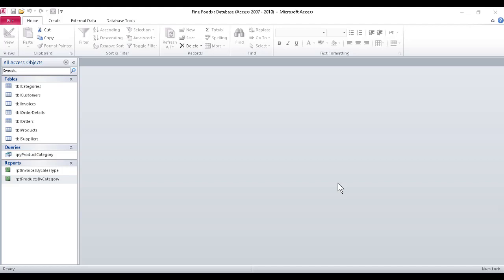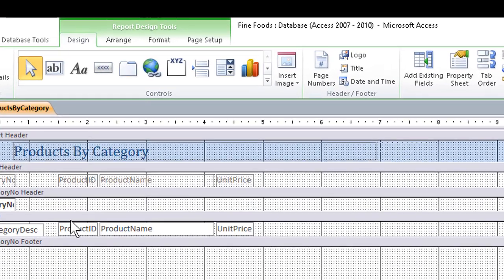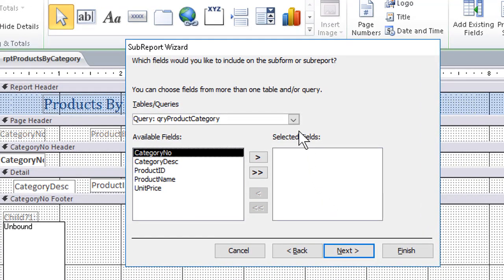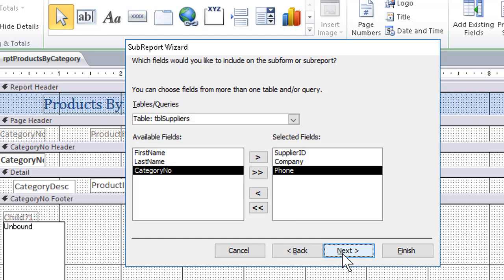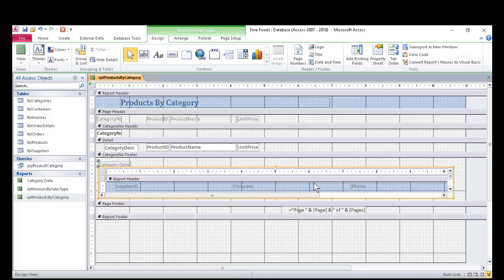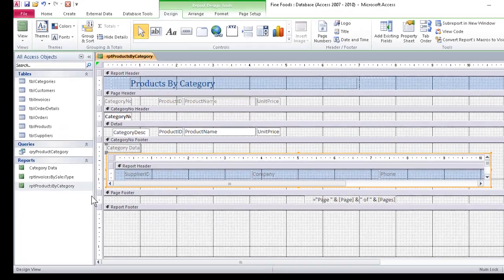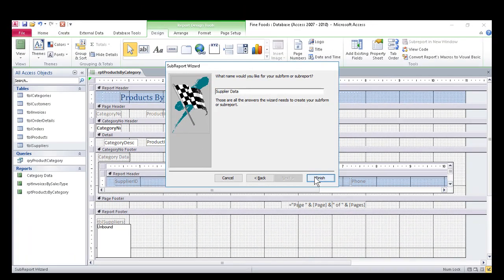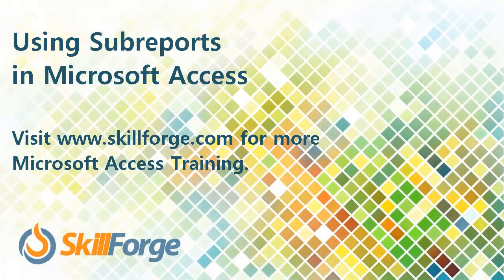How to Create Subreports in Access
In this SkillForge tutorial you’ll learn a couple of ways to add a subreport to a report in MIcrosoft Access. Learn more about Access in our Access training courses